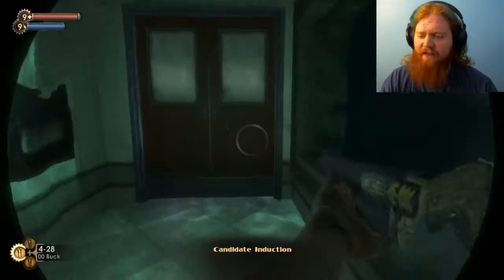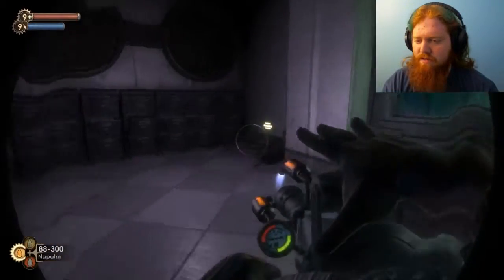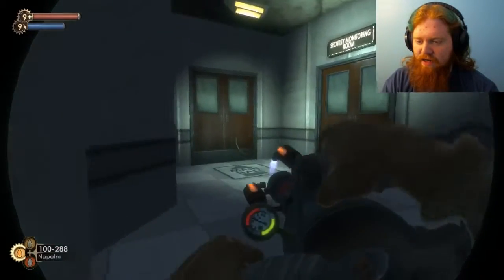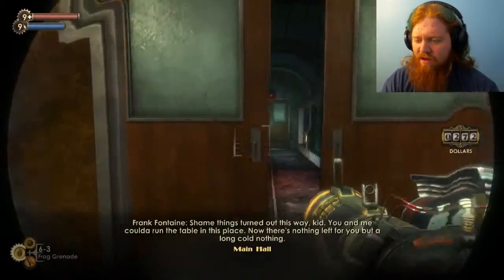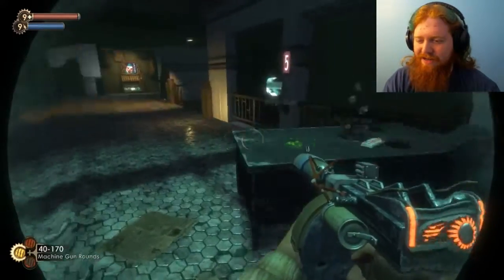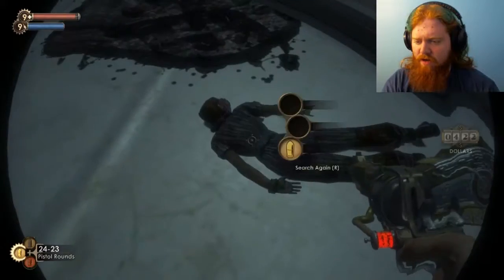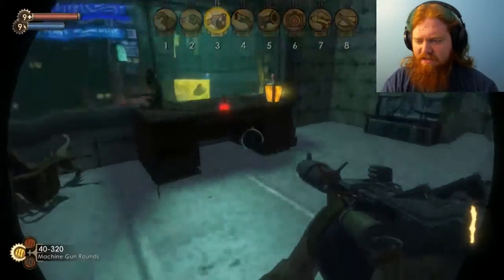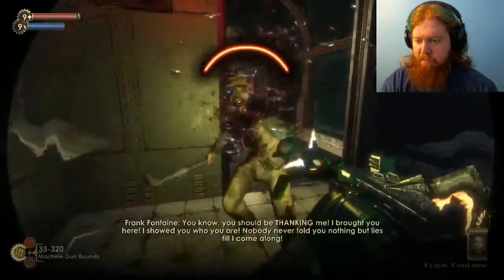Fish Eye Lense - Bioshock (Episode 27)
0.5X MAGNIFICATION and awkward warping.